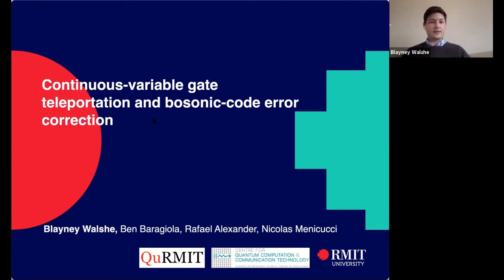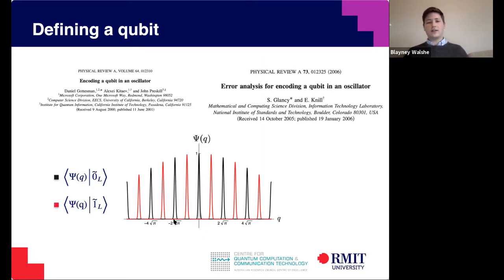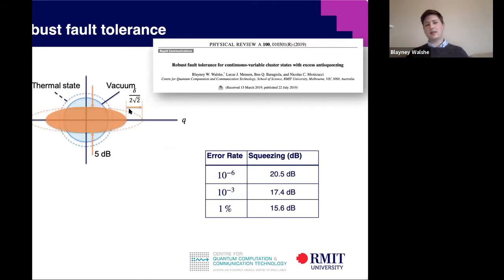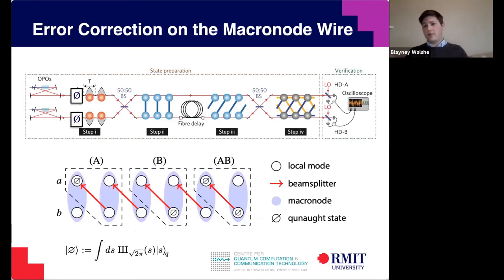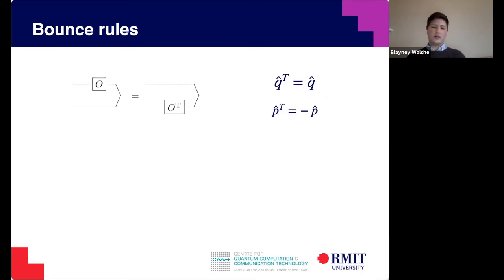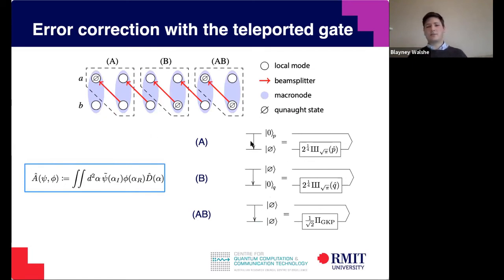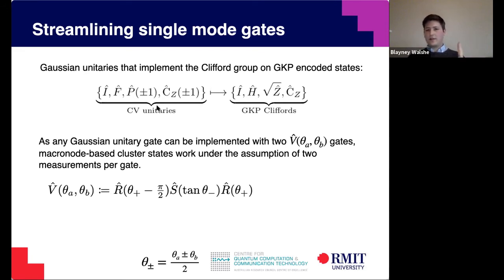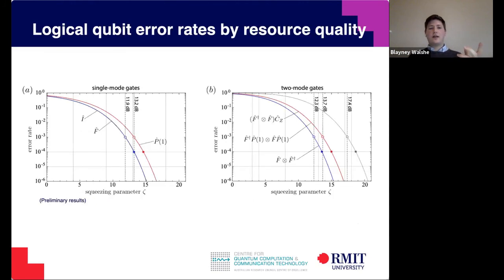CQC2T Seminar: Continuous-variable gate teleportation and bosonic-code error correction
Speaker: Mr Blayney Walshe, RMIT University
Title: Continuous-variable gate teleportation and bosonic-code error correction

CQC2T is one of the world's largest teams undertaking fundamental research to create a universal quantum computing ecosystem.